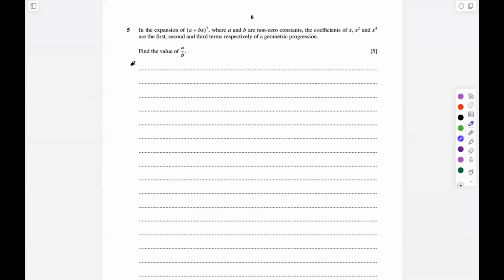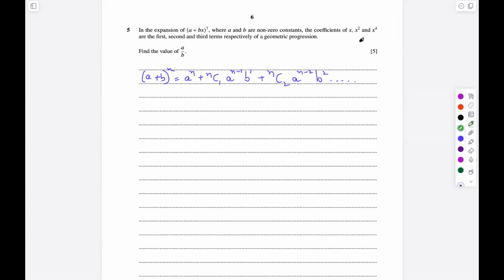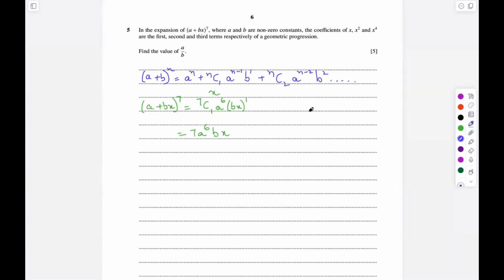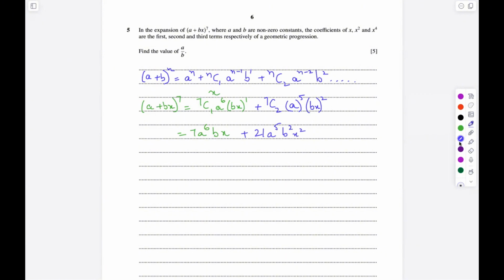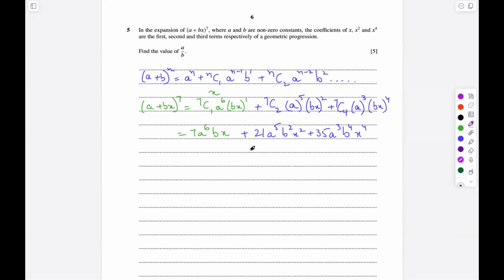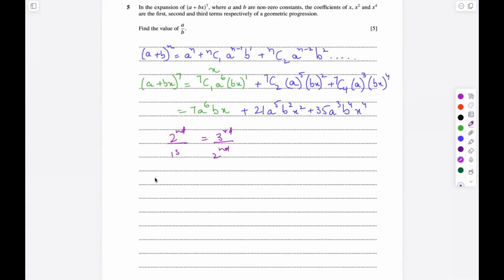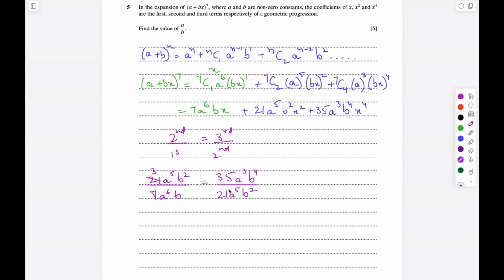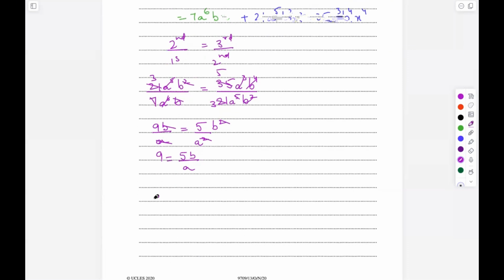As Level Math|Oct/Nov|9709|2020| P13| Q5| Solved Past Papers